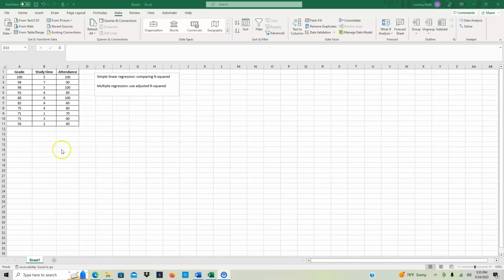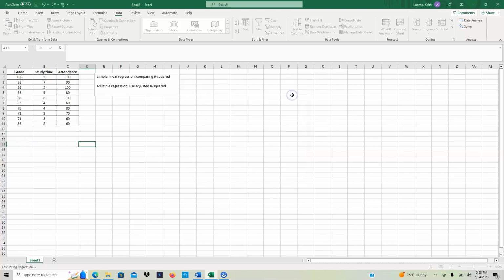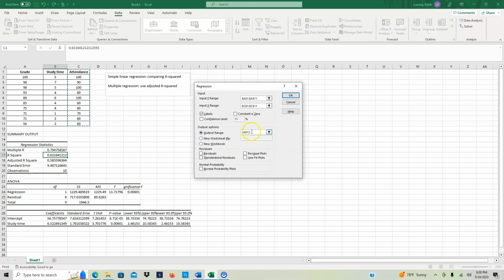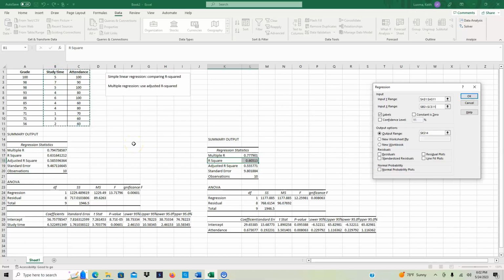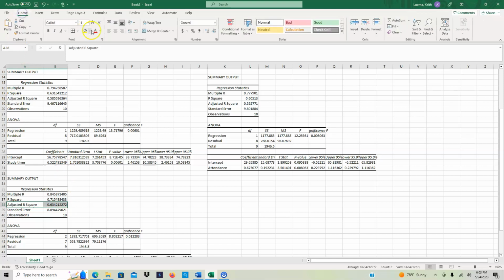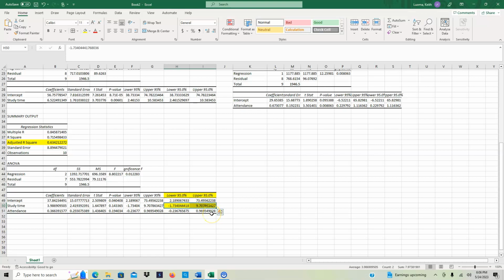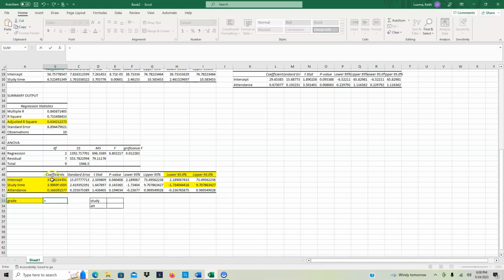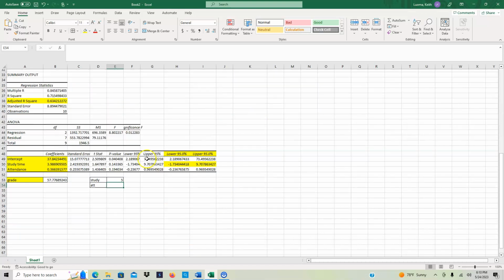Multiple regression in Excel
This video shows how to build linear and multiple regression models in Excel. Models are compared using R-squared and Multiple R-squared values.